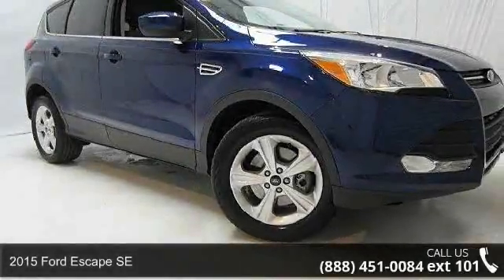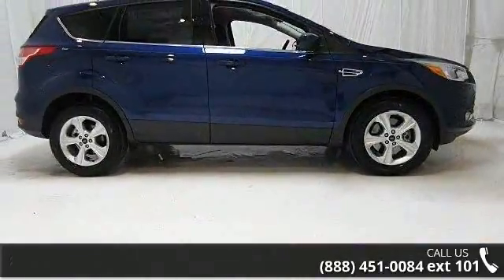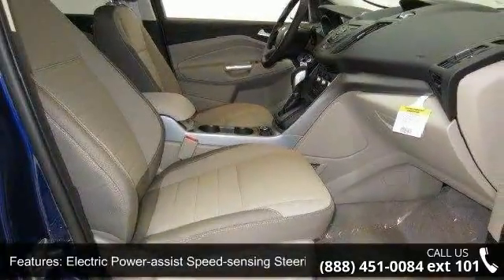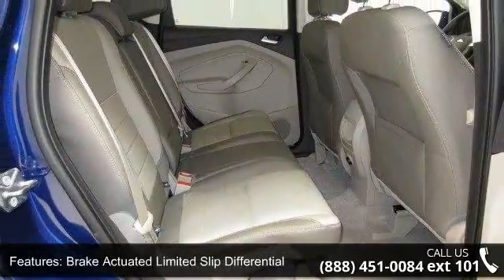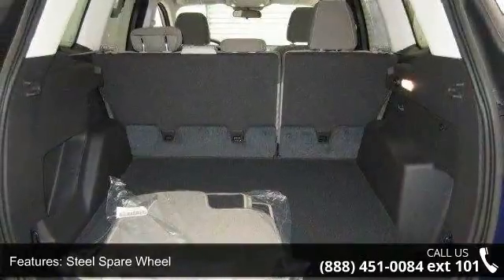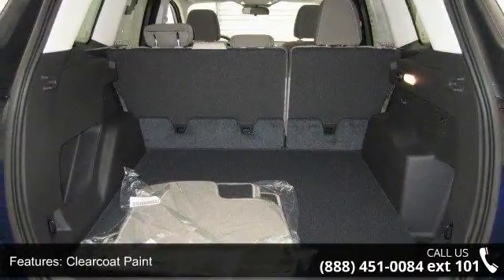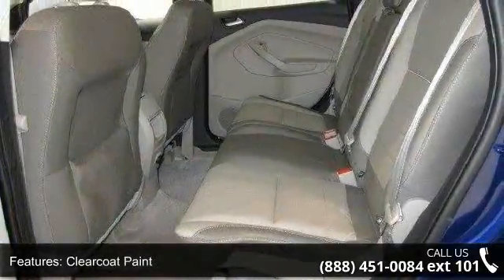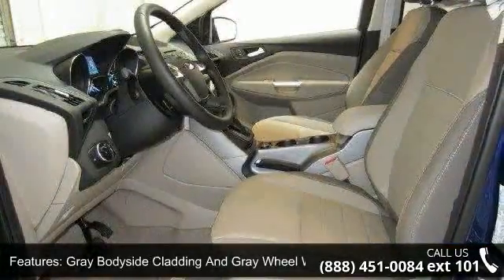2015 Ford Escape SE - Kelly Car - Emmaus, PA 18049